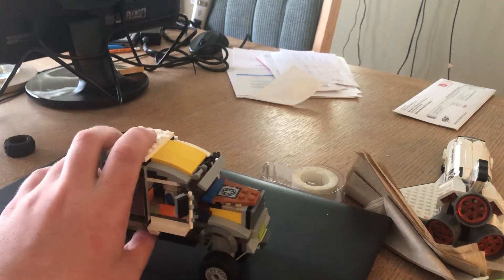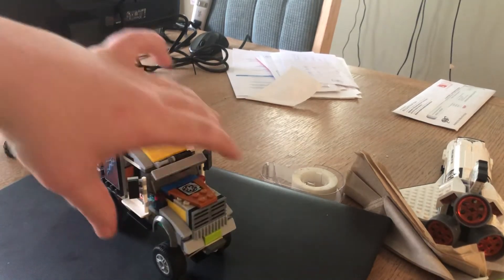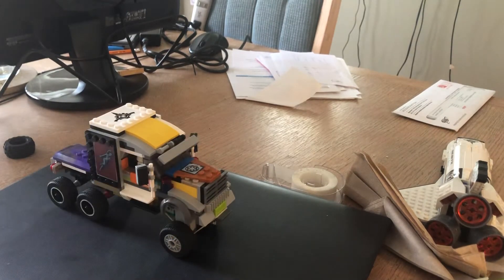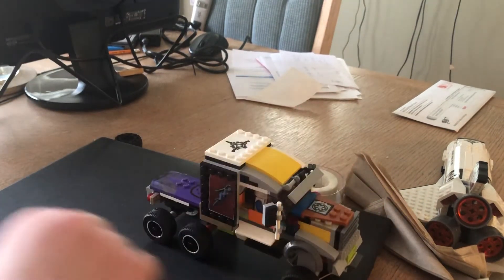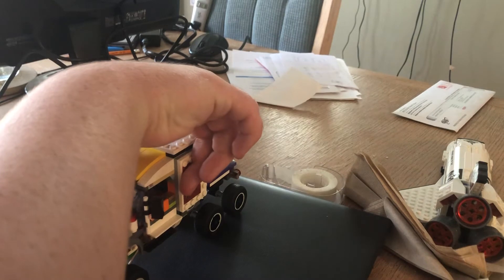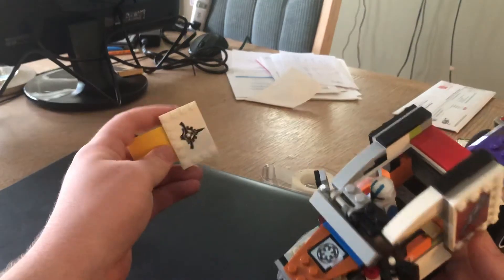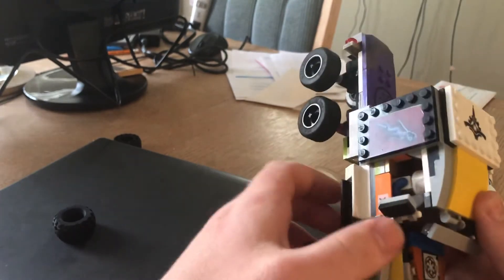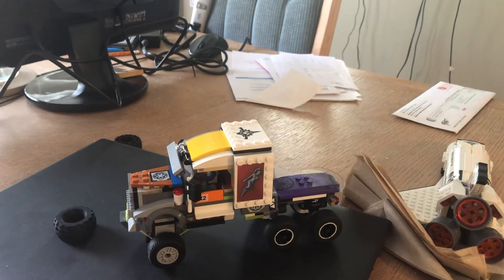LEGO semi truck moc(180 sub special+thank you all for 180 subs!!!)